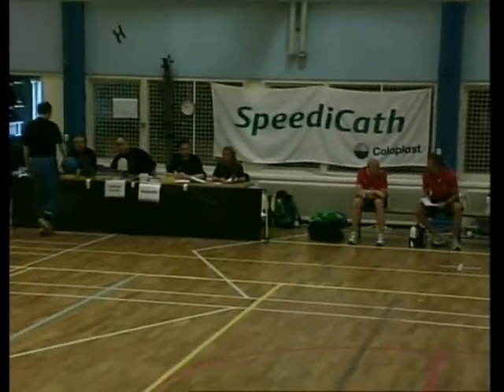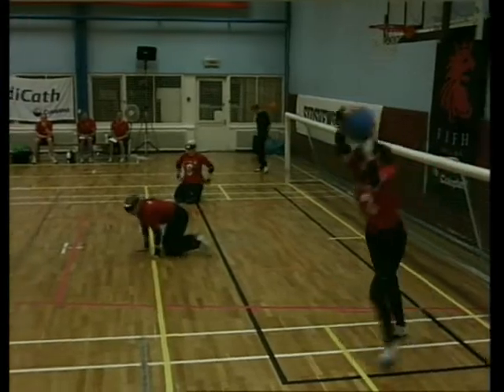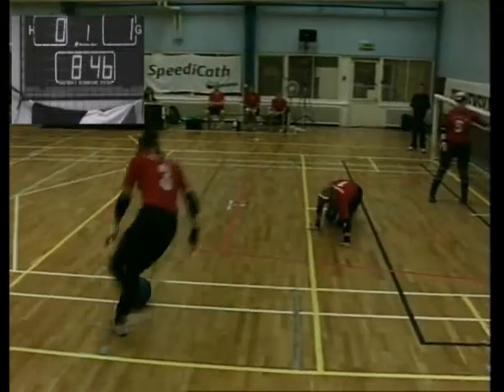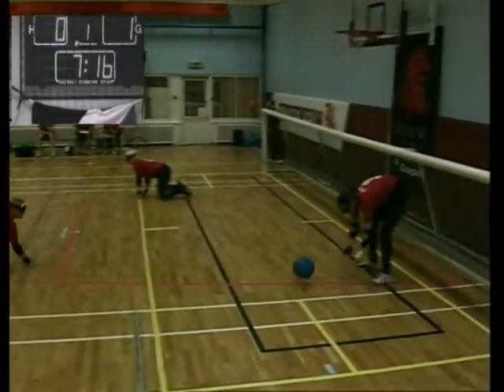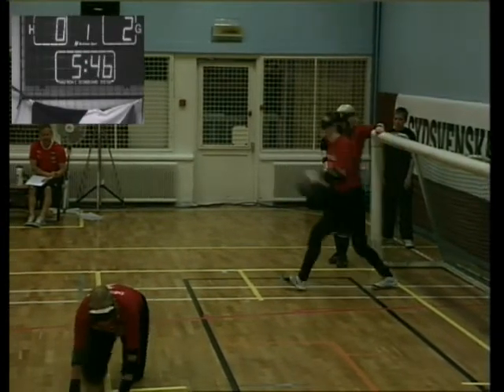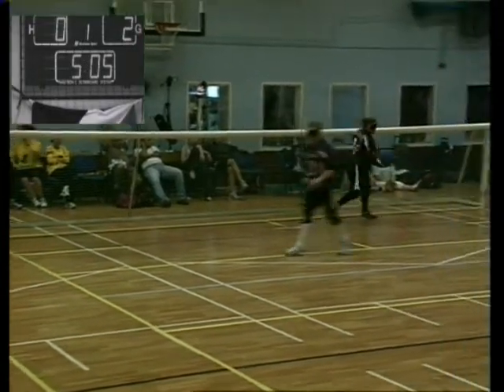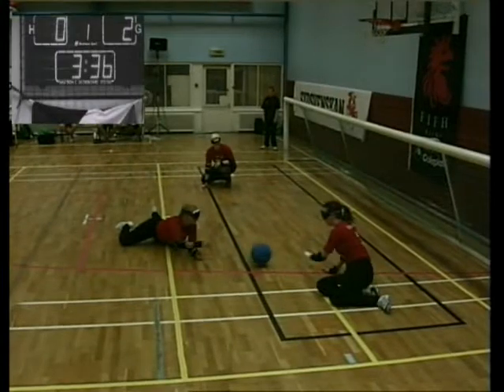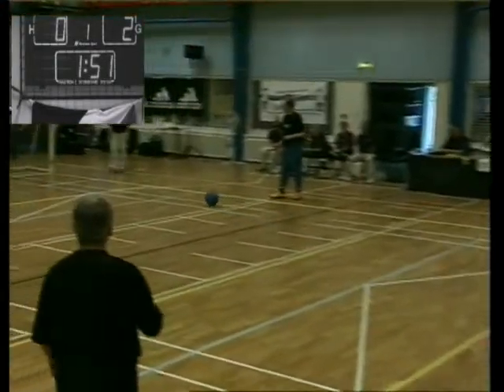Denmark v USA Malmo Lady Intercup 2011(1/3)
Can Denmark keep their hopes of the title alive by defeating the american ladies for a second time in the competition?